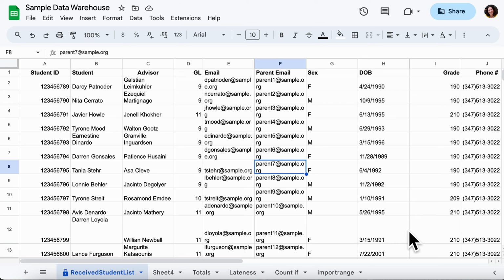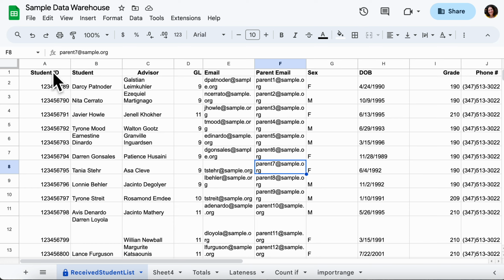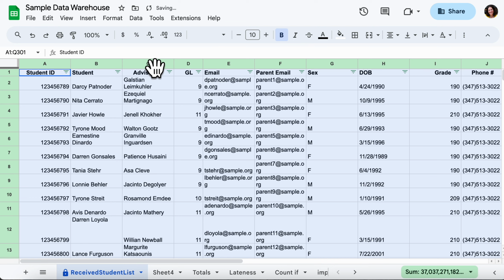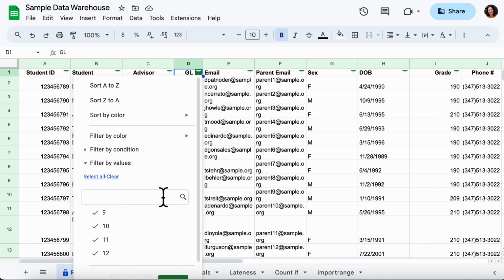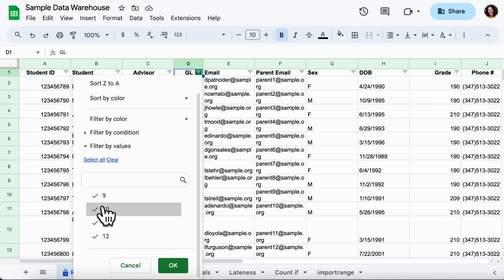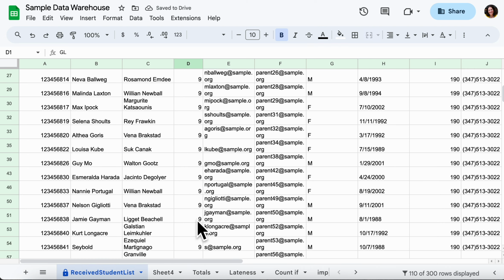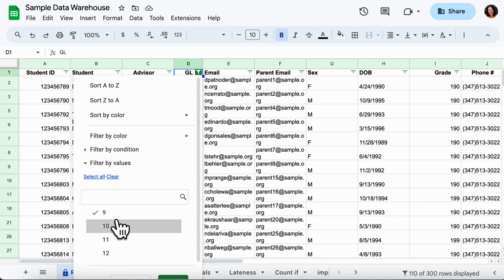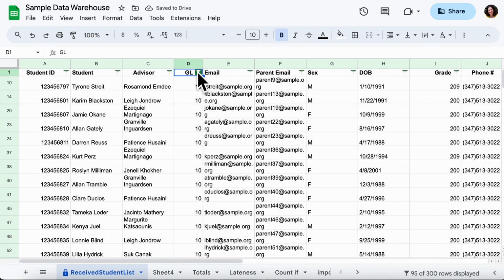Filter Google Sheets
Simple how-to video about using a filter to see only the data you need.